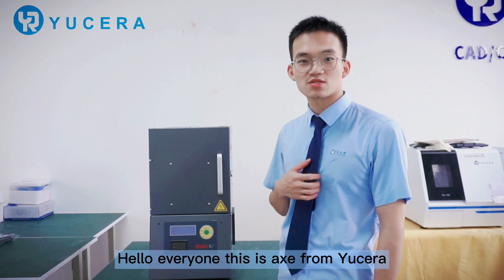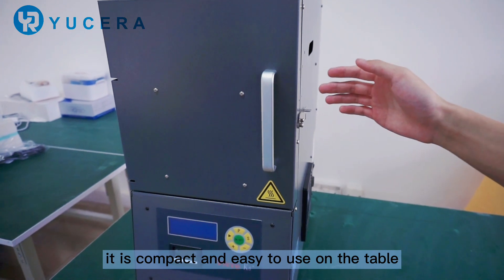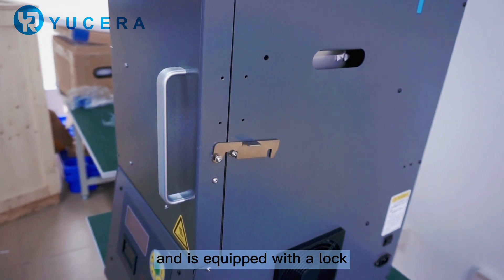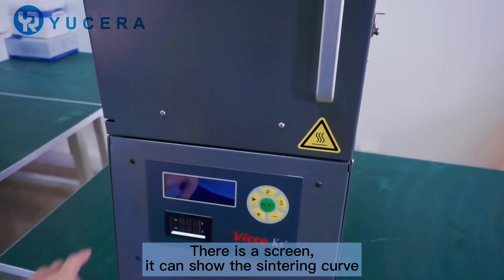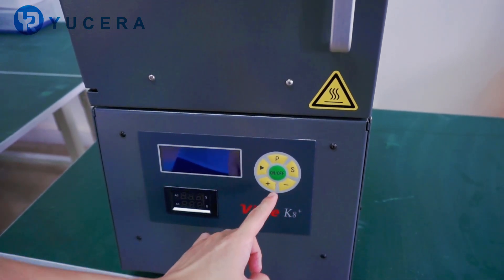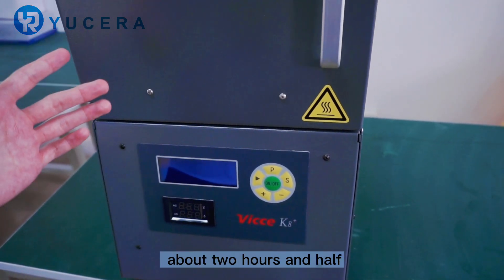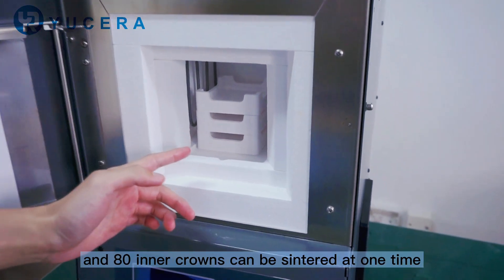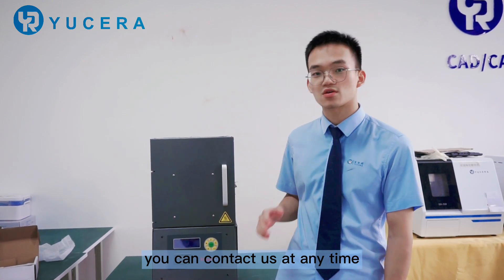Yucera K8+ Sintering furnace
Yucera K8+ fast & slow combined sintering furnace can sinter up to 90 crowns at a time, giving perfect results in just 3 hours!
Help save your time and electricity!
1，It has good air tightness, which is the guarantee of good sintering effect
2，There are three-layer sintering chambers
3，It supports fast and slow sintering, so it can be more convenient
4，20 sintering curves